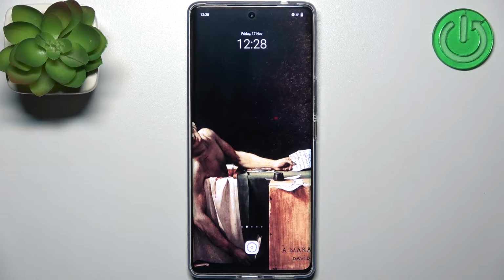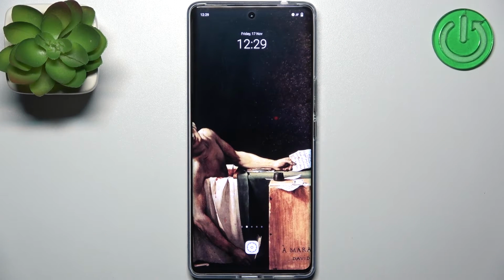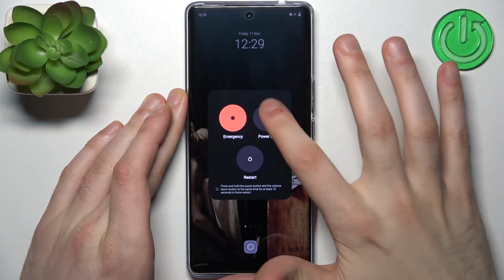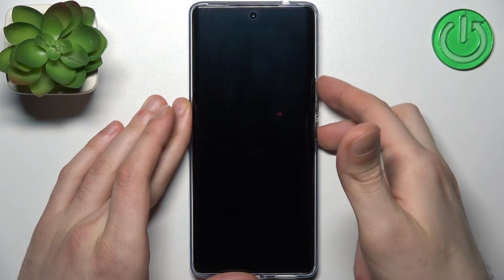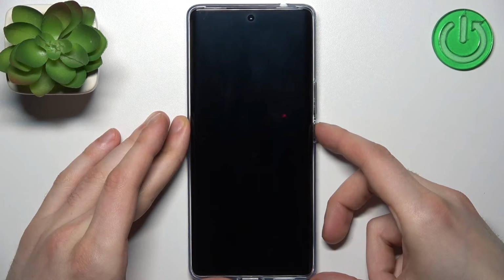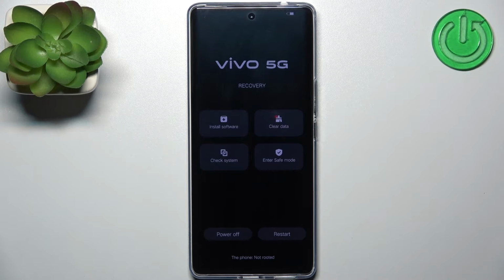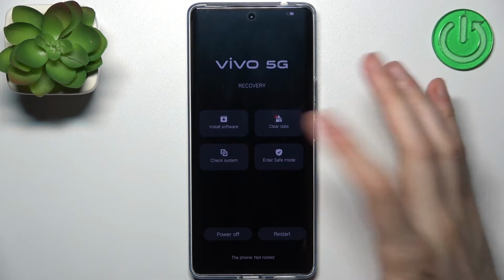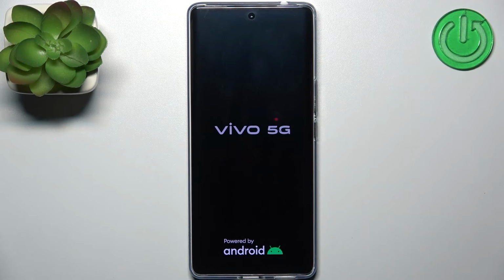Navigating Solutions: Accessing Recovery Mode on VIVO V29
Empower yourself with the ability to troubleshoot and resolve issues on your VIVO V29 by learning how to access Recovery Mode. This comprehensive guide walks you through the steps, providing insights into the tools and options available for device recovery.

What is Recovery Mode, and when might it be necessary for the VIVO V29?
How does accessing Recovery Mode contribute to troubleshooting and resolving device issues?
Are there alternative methods for addressing problems on the VIVO V29?
What tools and options are available within the Recovery Mode of the VIVO V29?
Can I perform specific tasks, such as system updates or data wipes, in Recovery Mode?
How do I navigate and interact with the menus in Recovery Mode on the VIVO V29?
Are there precautions or considerations to keep in mind when using Recovery Mode?
What indicators signify that the VIVO V29 is in Recovery Mode?
How can I exit Recovery Mode and return to normal device operation?